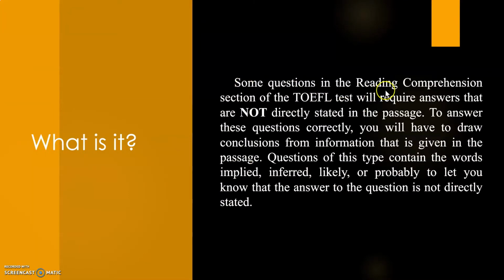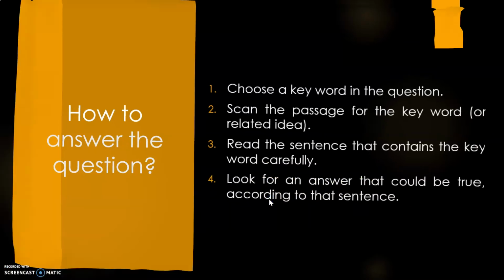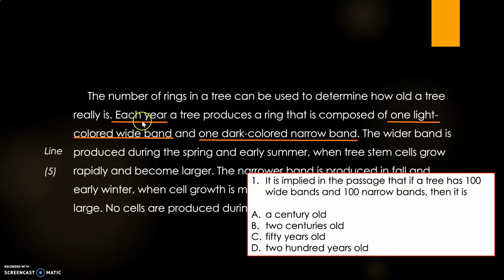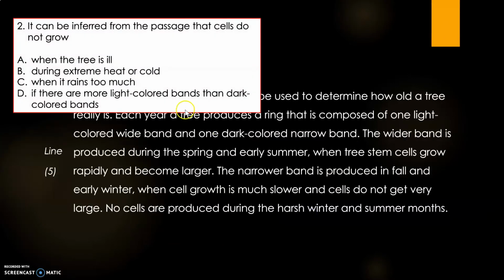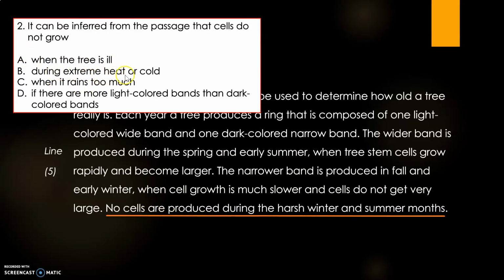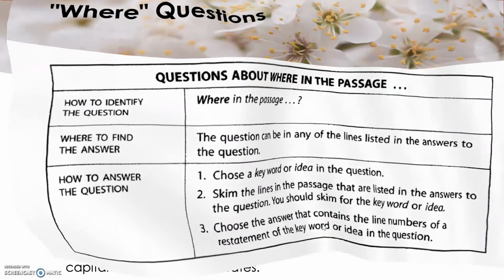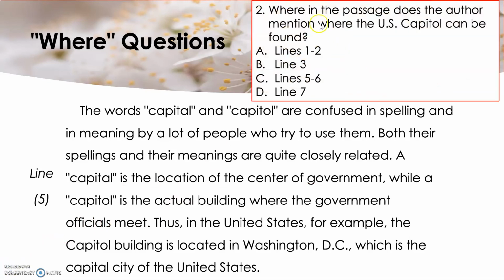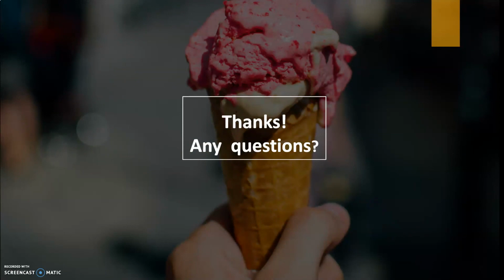Implied Detail Questions and "Where" Questions in Reading Comprehension